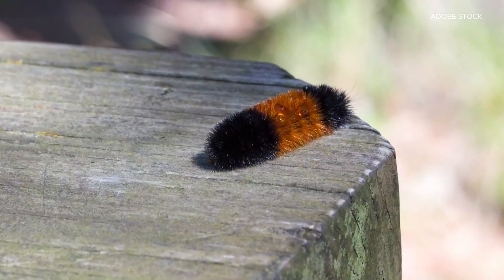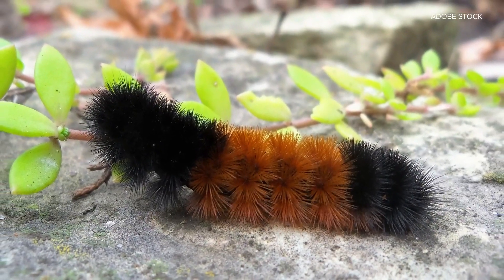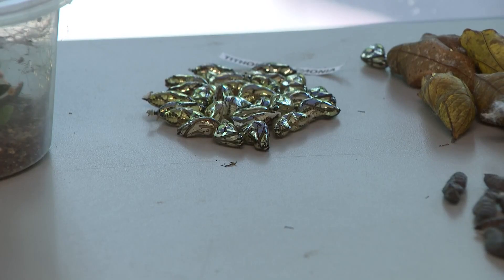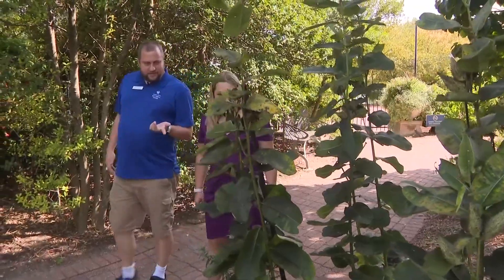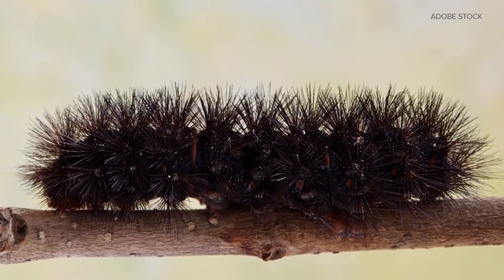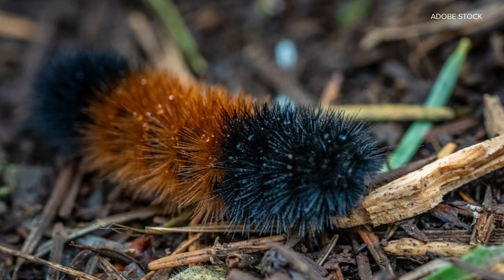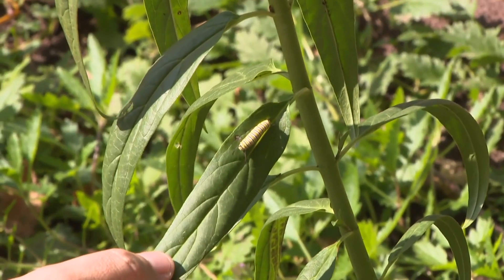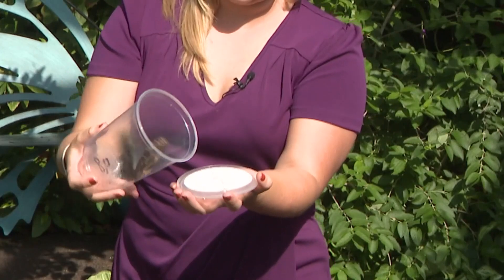Can a woolly worm predict the weather?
The past few mornings in St. Louis have teetered on sweater weather, but is it too soon to start thinking about winter? The sighting of a fuzzy creature might have you dreaming of a white Christmas instead of figuring out which Halloween candy to put out.

Some call them woolly worms or woolly bear worms.

To watch 5 On Your Side broadcasts or reports 24/7, 5 On Your Side is always streaming on 5+. Amazon Fire TV or the Apple TV App Store.